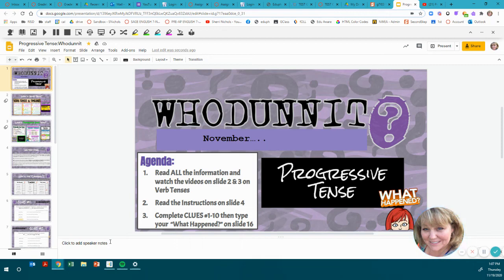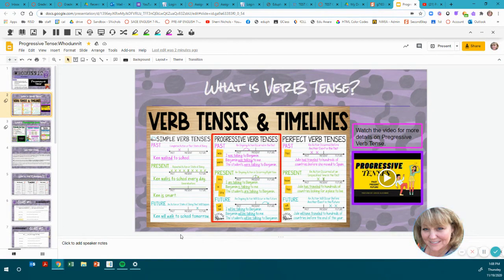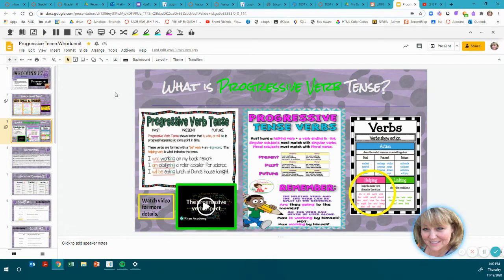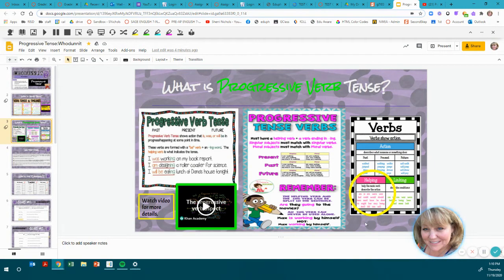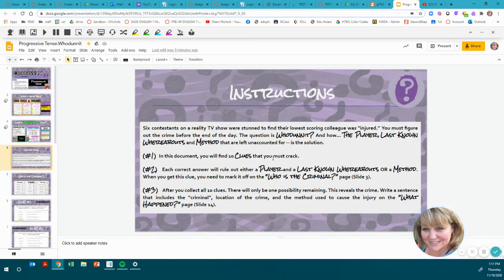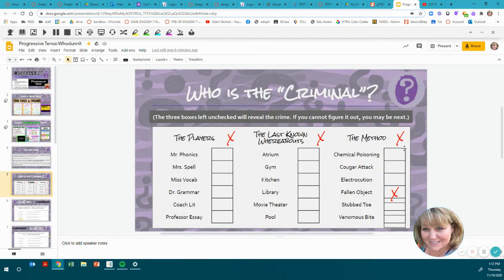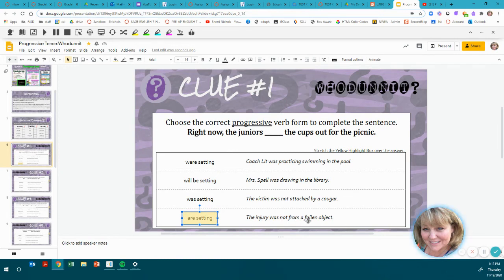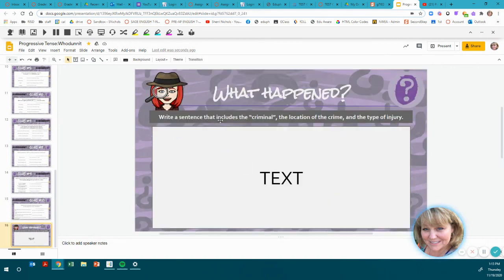Progressive Verb Tense Whodunnit